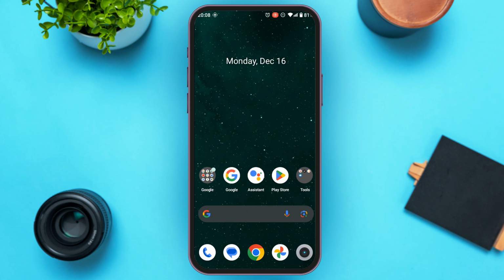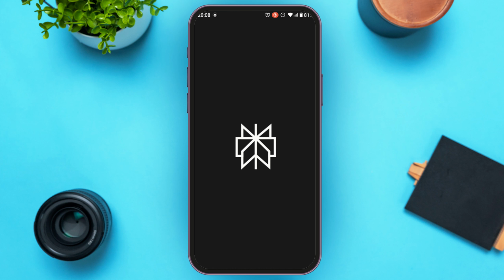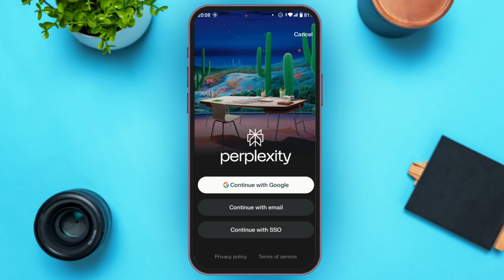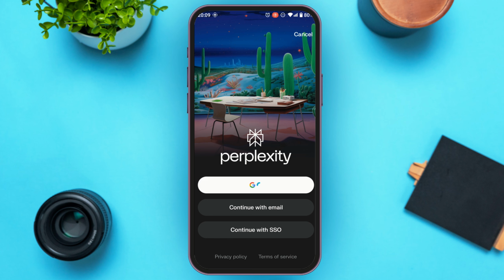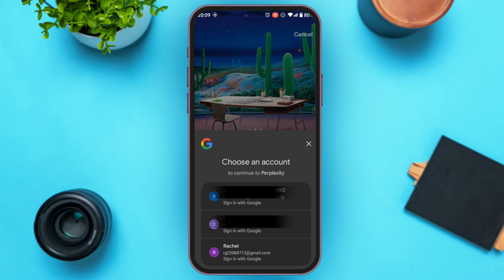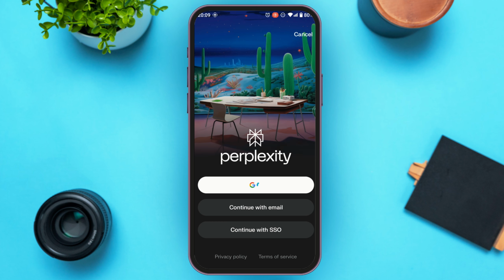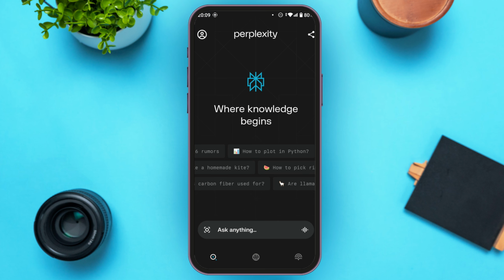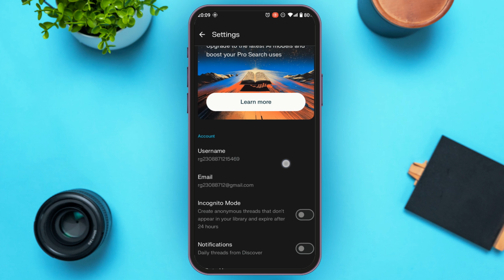How To Sign In Perplexity AI Account 2025 | Login To Access Your Perplexity AI Profile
Learn how to sign in to your Perplexity AI account and get started with its powerful features. This tutorial walks you through the sign-in process, helping you access your profile effortlessly and begin exploring Perplexity AI.